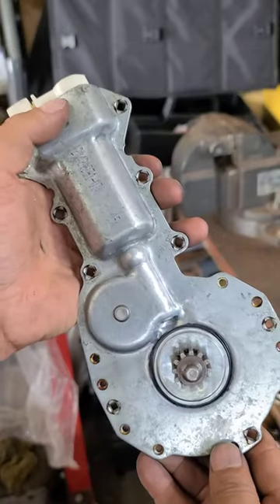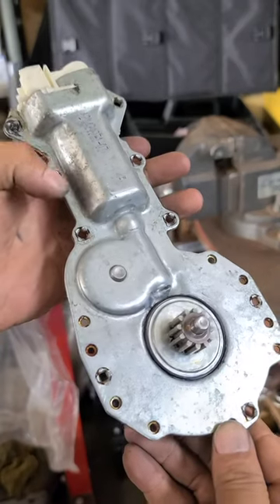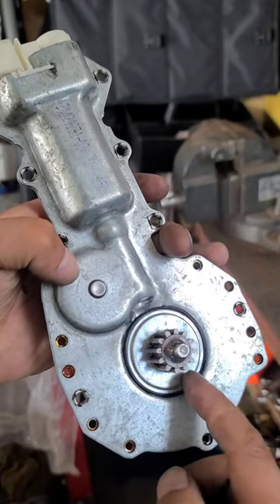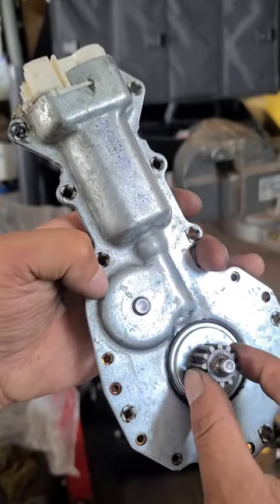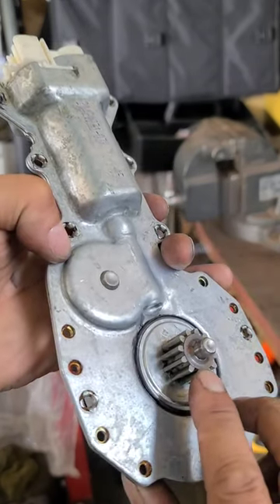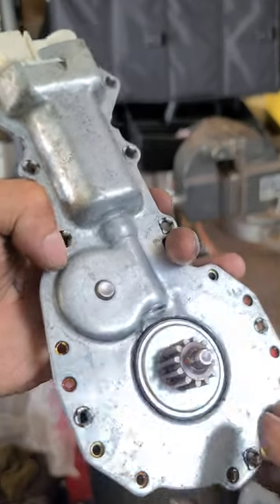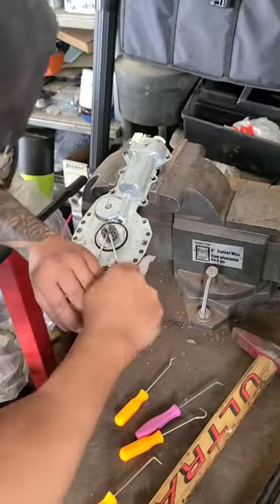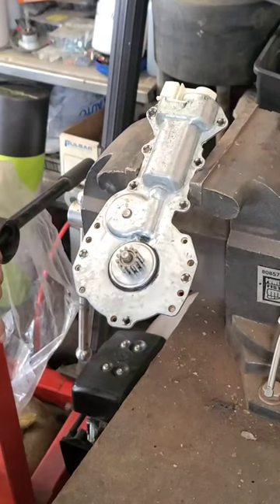GM power window motor super slow or stops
So we've got the brushes and armature cleaned up, greased the bushings and now back together to see if that was it...Nope.
The motor Still runs for only about 3-5seconds till it stops.
Possible high mechanical load internally?
Let's split it open and see what we find, could it be tight gearing? The worm wheel or worm gear?
The motor has a number of crimp points around the perimeter that need to be drilled out, then it can be split.
Our trip down the Rabbit hole of discovery continues!